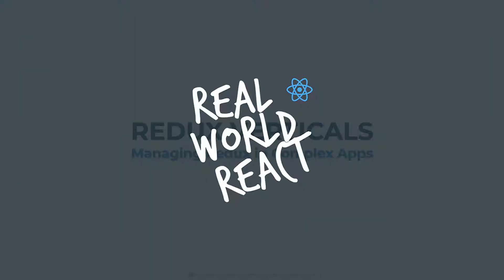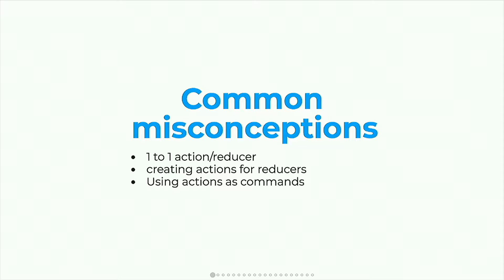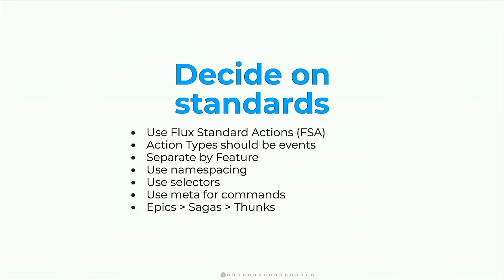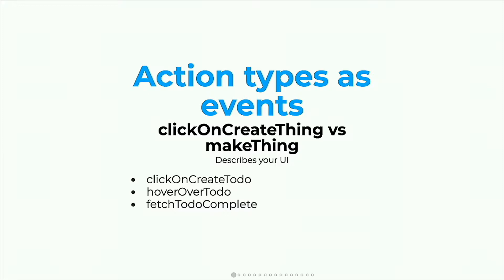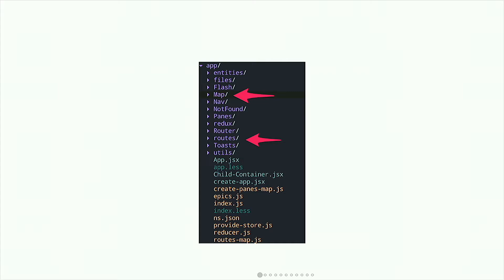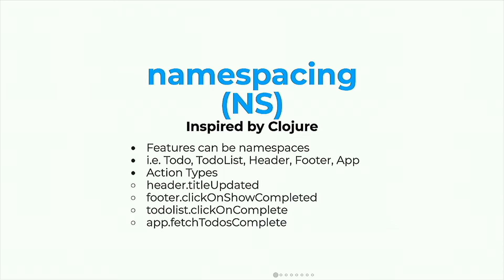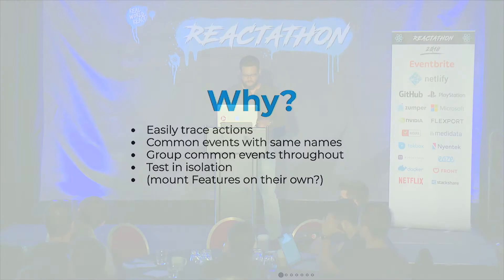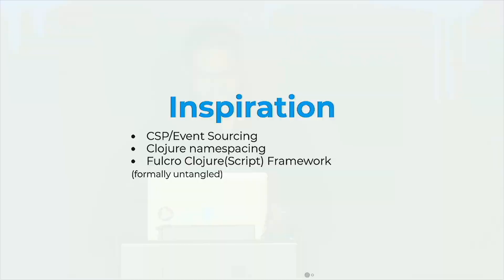Berkeley Martinez - Vertical Redux Architecture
At freeCodeCamp, we've built a large Redux app with lots of moving parts. But building large scale Redux apps can get quite frustrating. In this talk we'll cover some rules to mitigate common issues seen in large apps, structural guidelines inspired by Clojure(Script) frameworks, and Redux theory of actions as events that help keep your large app transparent and manageable.

Berkeley is a San Francisco native and the CTO of freeCodeCamp.org, where students learn full-stack web development for free. He is also the author of Redux-Epic, a library built to do better async and server-side rendering in React with RxJS Observables. Previously, Berkeley worked as a professional consultant and instructor with Real World Reacton and over two years trained engineers from Twilio, Amazon, OpenTable, Pinterest, Netflix, and more.